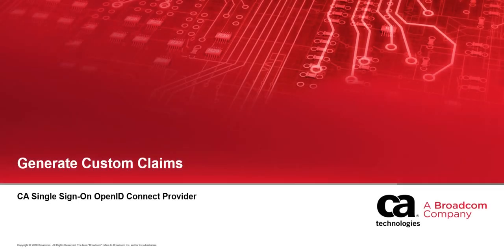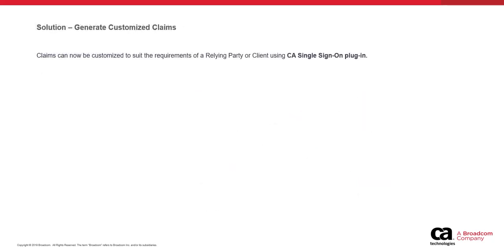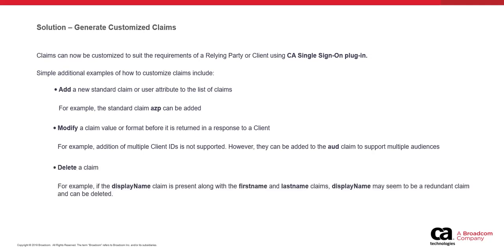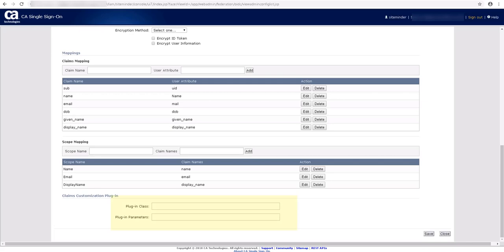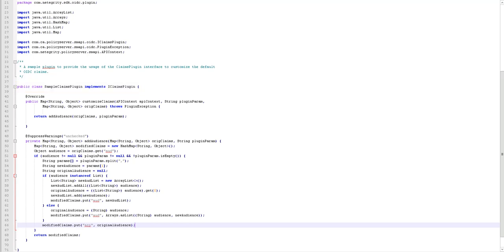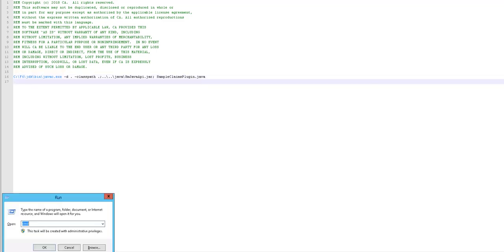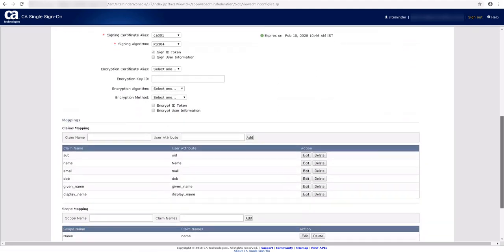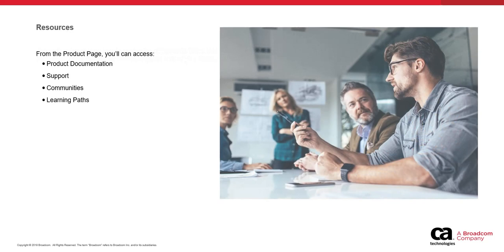CA Single Sign-On: Generate Custom Claims Using CA Single Sign-On OpenID Connect Provider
This video introduces how CA Single Sign-On as OpenID Connect Provider generates custom claims. The video also includes a demonstration of how claims can be customized.